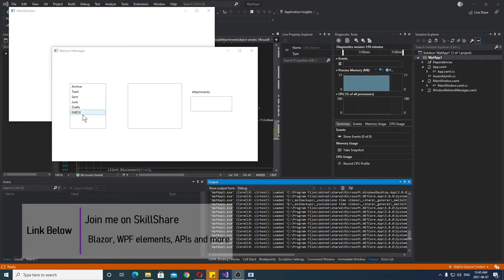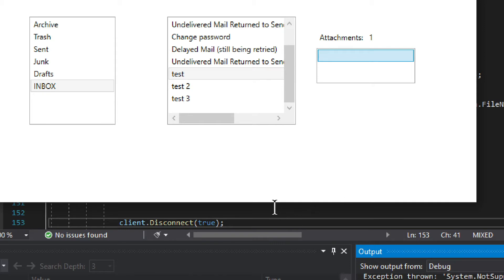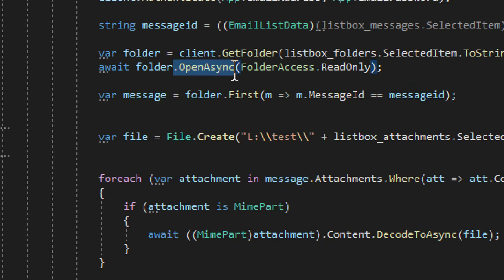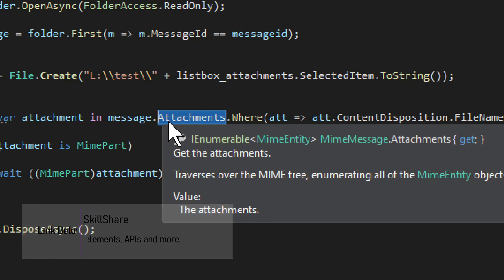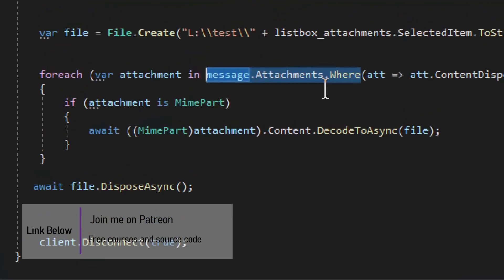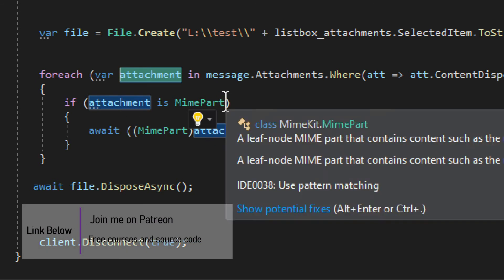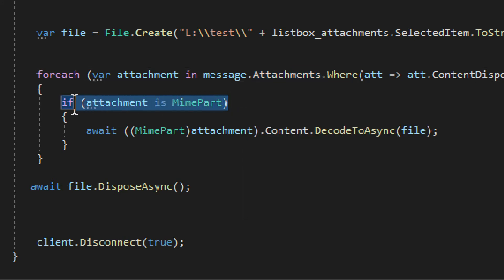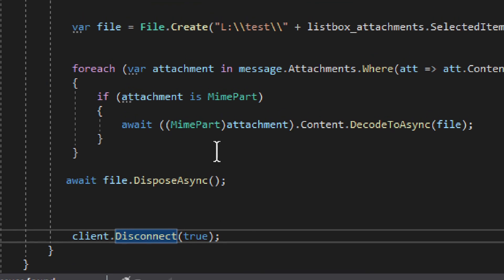How To Download Email Attachments With MailKit C#